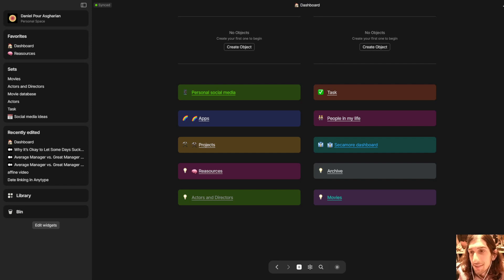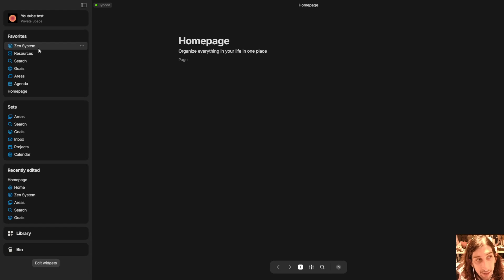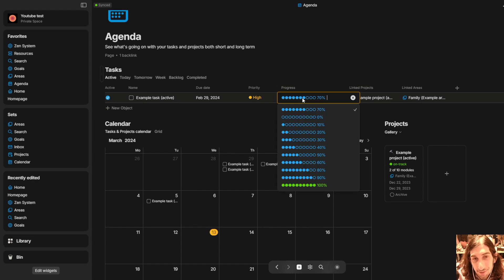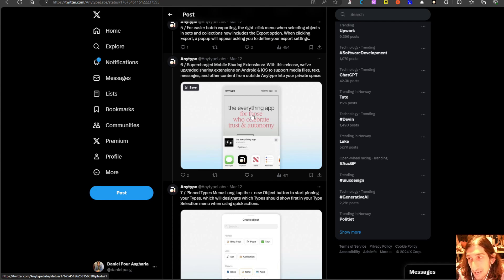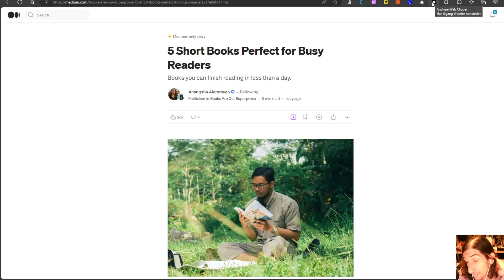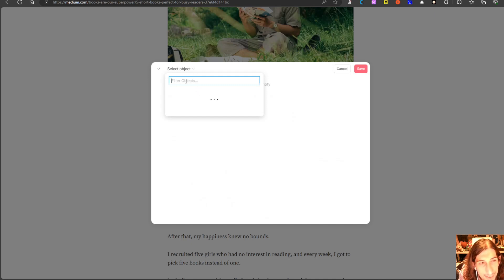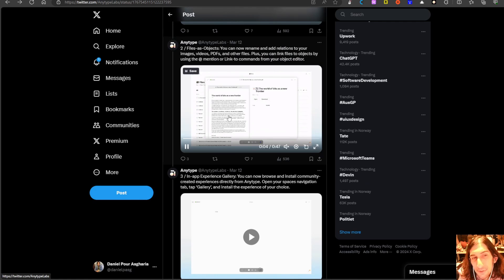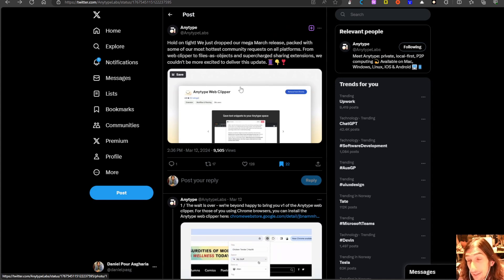Anytype update march 2024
Anytype has an update out and today we are taking a look at it. There is a new web clipper, template gallery and a few new  mobile updates. Today I am showing you a few of them and giving you my thoughts on the different updates.

0:00 - intro
0:15 - gallery
03:51 - mobile updates
05:09 - web clipper
08:17 - files
09:00 - my final thoughts